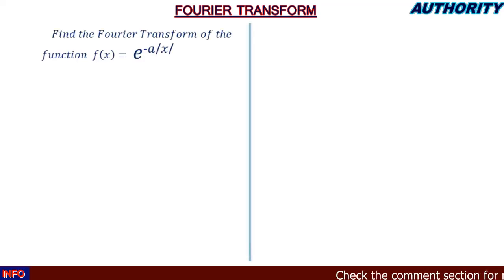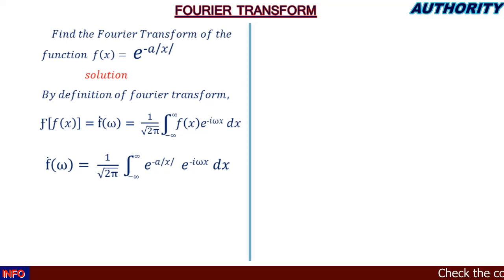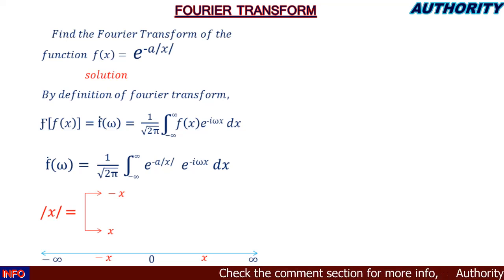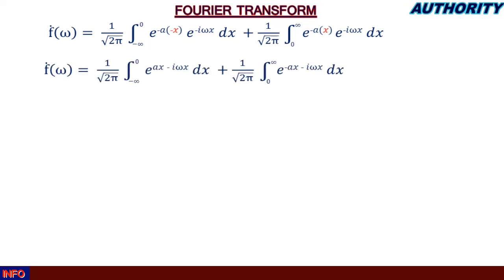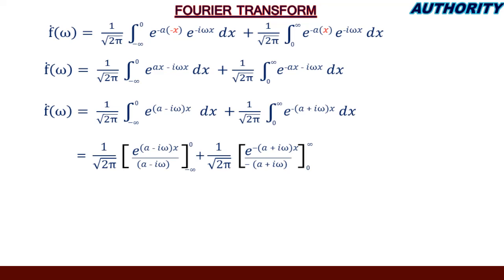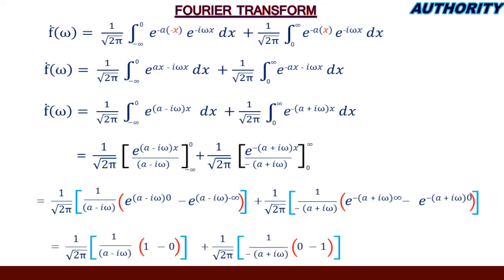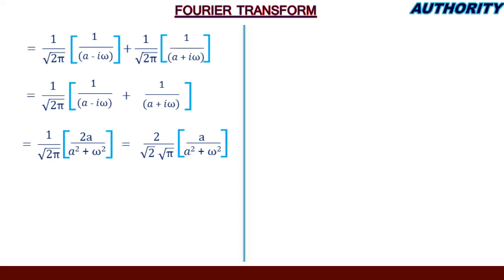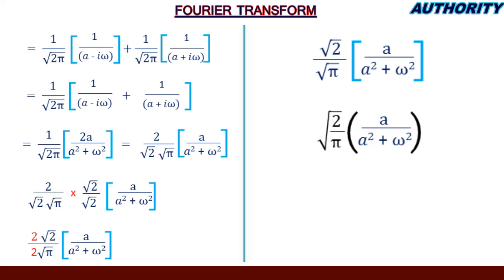Fourier Transform of f(x) = e^(-a/x/)